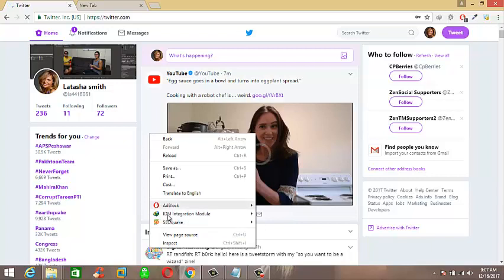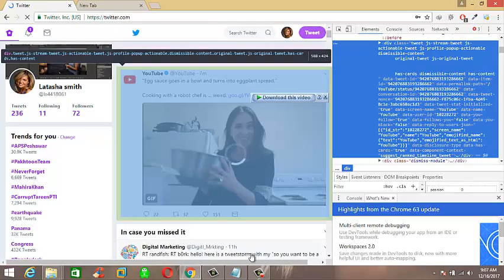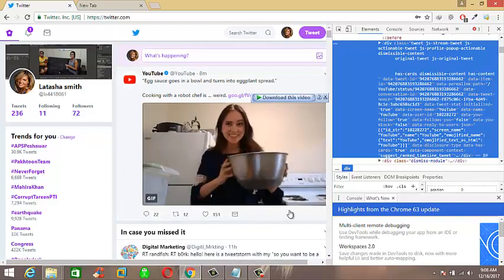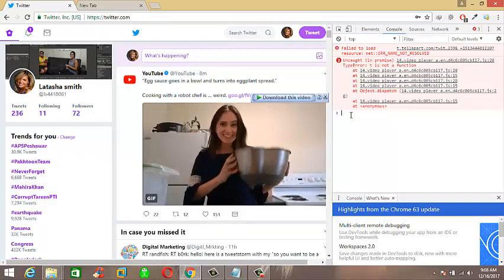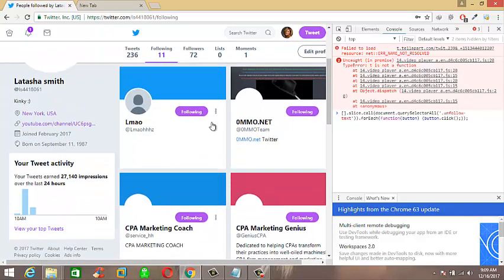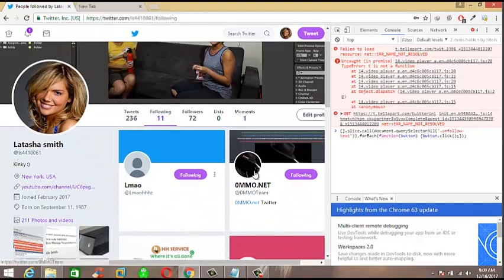How to UNFollow Everyone On Twitter At Once! (easy,free, no downloads)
The Lazy Man's Guide To HOW TO UNFOLLOW EVERYONE ON TWITTER AT ONCE.We shall show you The Secret of HOW TO UNFOLLOW EVERYONE ON TWITTER AT ONCE easy,free and no downloads needed for it. A Surprising code To Help You MASS UNFOLLOW TWITTER.

Why Most People Will Never Be Great At MASS UNFOLLOW TWITTER. Because they search for tools to get their job done without using their Genius brain. Get Better MASS UNFOLLOW TWITTER Results By Following

Use this script without starting and closing quotes" "

"[].slice.call(document.querySelectorAll('.unfollow-text')).forEach(function(button) {button.click();});"

just watch the video and apply this script and done! Be peace. See you in another useful video.